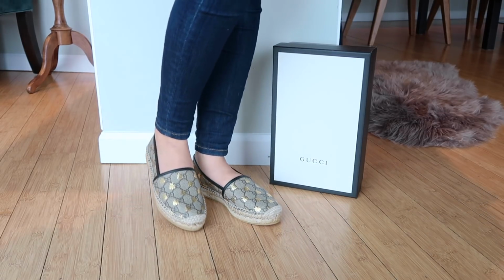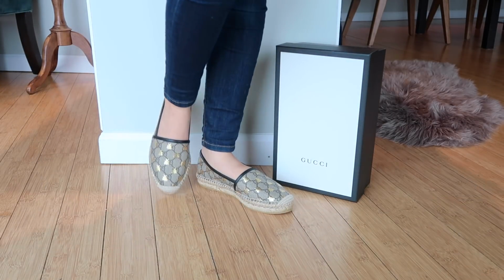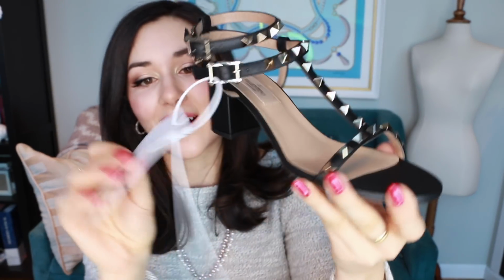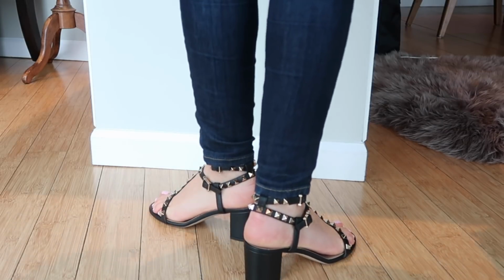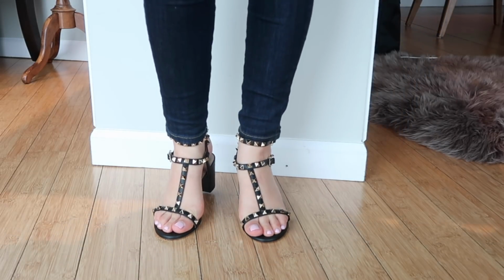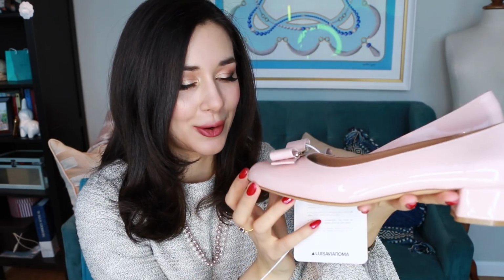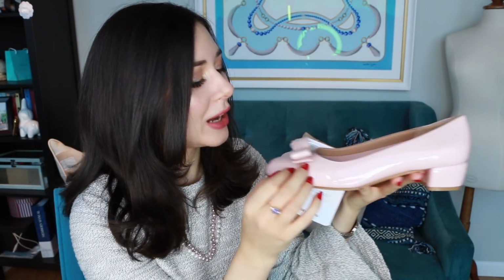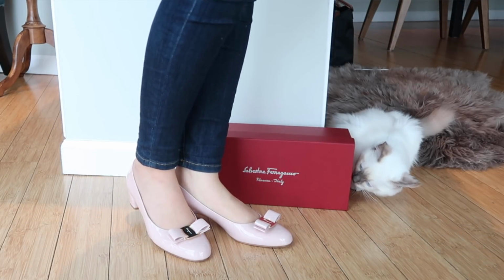LUXURY SHOE HAUL | SPRING / SUMMER 2018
3 New pairs of luxury shoes for Spring and Summer 2018 from Gucci, Valentino, and Ferragamo, plus my experience shopping at Luisaviaroma!

On my lips

Gucci Espadrilles

Espadrilles I bought last year

Valentino Rockstud Sandals

Ferragamo Blush Vara Pumps

Brixton Gucci loafers mentioned

All Nouvelle Pearl necklaces are handmade by me and feature sterling silver findings and freshwater pearls.

Nouvelle Apparel Scarves are made in Nepal from 70% Cashmere and 30% Silk for a buttery soft, warm and lightweight feel.

Each Scarf is finished with modern detailing, such as a small removable label, and soft short eyelash fringe.

The design is oversized to allow it to be worn as a scarf or shawl, and measures 200 x 90 cm or 70" x 35".

Nouvelle Pearl
Vancouver BC   V6Z 0B3
Canada

Thank you for visiting my channel, Elle Florence. I'm a Vancouver based young professional by day, fashion blogger by night.